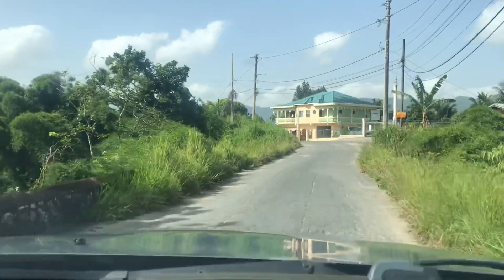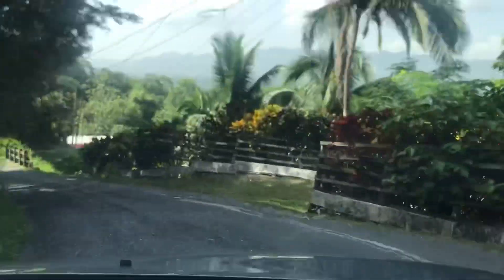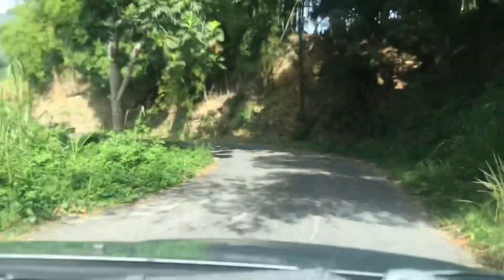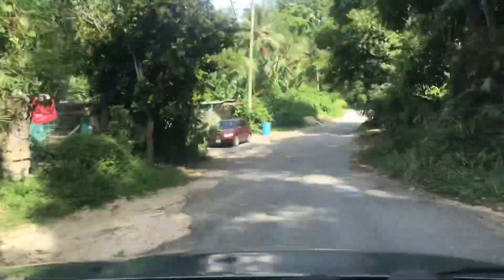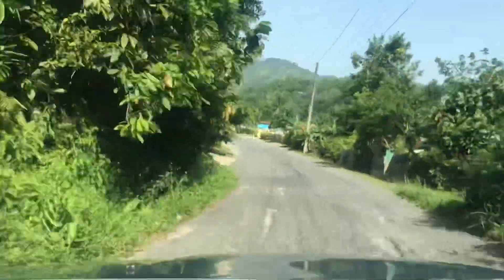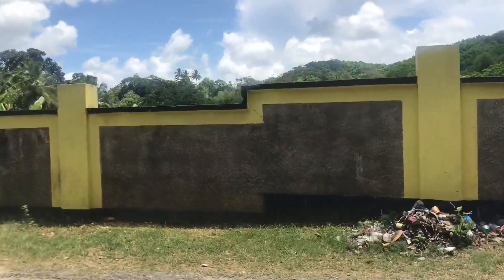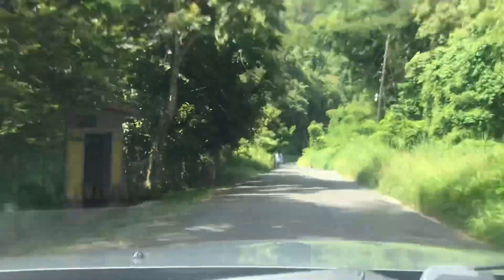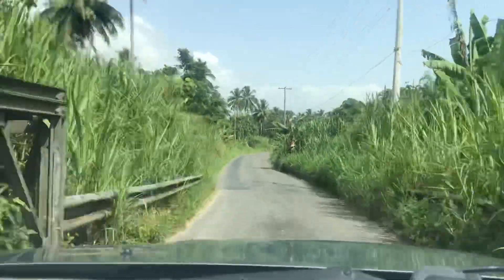Glengoffe to Bog Walk Tour||Places in Jamaica 🇯🇲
Drive through from Glengoffe to Bog Walk St. Catherine.
Come along and learn about new place or visit old places 🙌🏾

👩‍👧Support👩‍👧
You can tip the driver using the link below to help us continue giving great footage of different places.